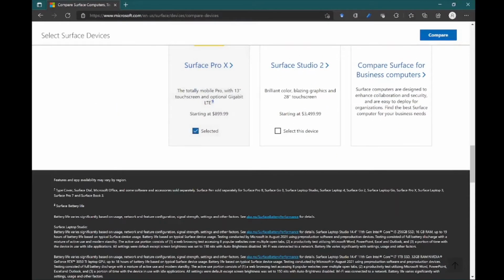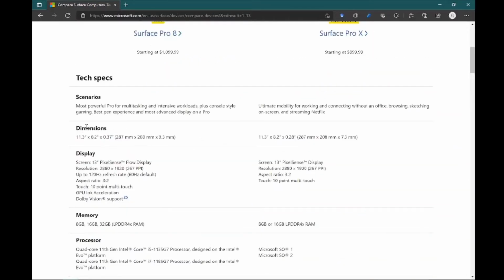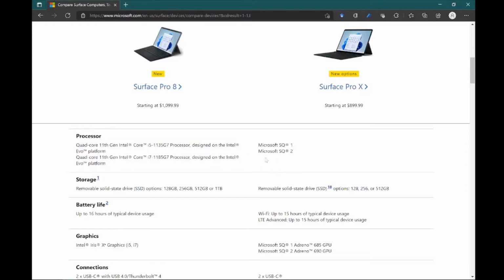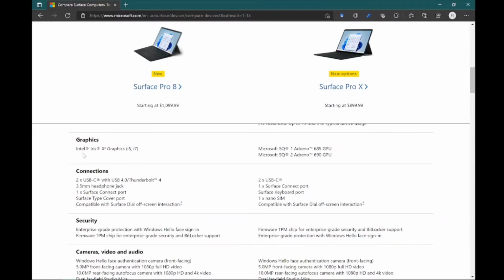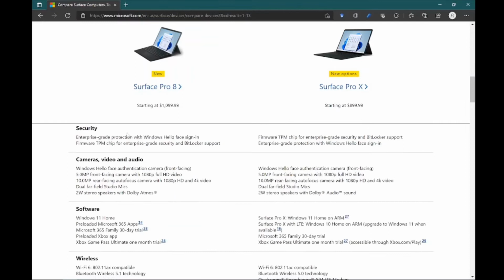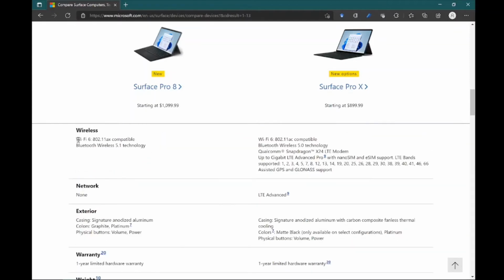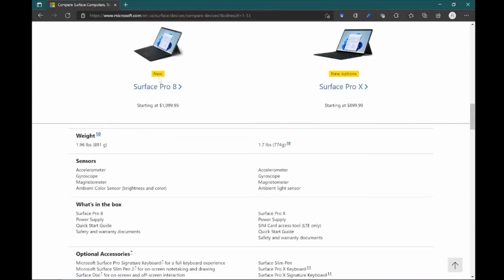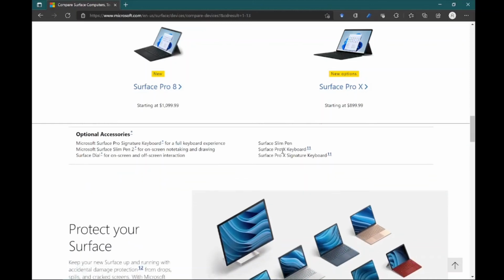Microsoft Surface Pro 8 VS Microsoft Surface Pro X (Updated)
Let's compare Surface Pro 8, a Microsoft's Windows 11 flagship device, with the Updated model of Surface Pro X (originally launched on 22nd October 2019).